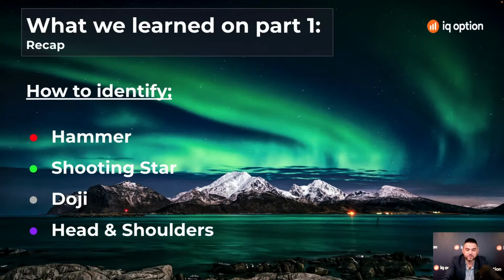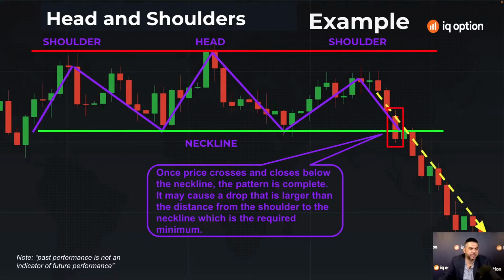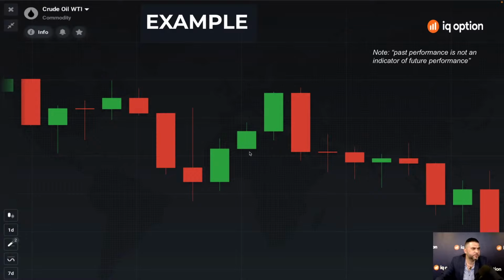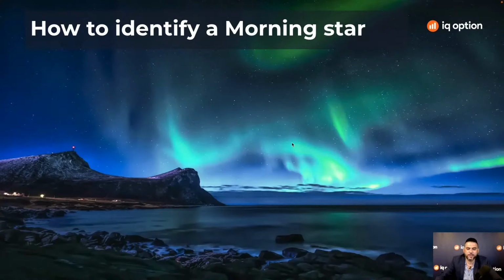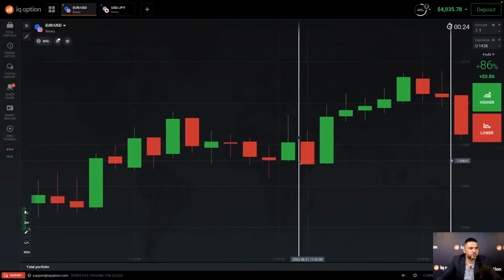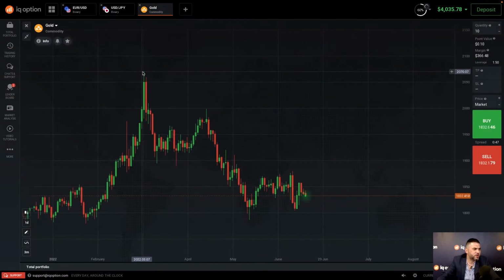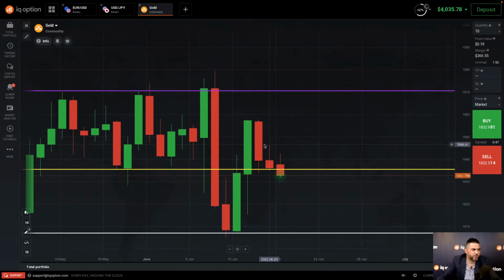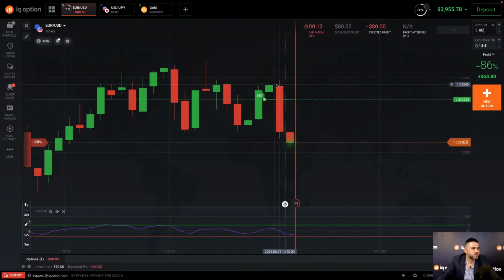TRADING WITH CANDLESTICK PATTERNS (PART 2)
Register here and get a free $10000 demo account

During our live webinar “Trading with candlestick patterns. Part II,” we will continue exploring major candlestick patterns. We will brush up on what we have learned in the first part of the webinar and discover some new candlestick formations, i.e. the bullish engulfing pattern, the bearish engulfing pattern, the evening star, and the morning star. During the webinar, we will explain how these candlestick patterns may be identified and analyze some practical examples on a chart.

Find more helpful tutorials, news, updates, and fresh articles about trading on the IQ Option Blog Indicators, trading methods, traders' psychology, and much more are all in one place.
Find articles about trading instruments, indicators, risk management, technical analysis, and a lot more.

What You Win:
FREE ENTRY TO IQ OPTION TOURNAMENT
FREE VIP TRAINING SESSION WITH ONE OF OUR VIP ACCOUNT MANAGERS
FREE EXCLUSIVE TOURNAMENT STRATEGY
*10 winners

How to Enter:
3. Make sure you have an iqoption account (If not, register here for free

OFFICIAL RULES:
- Each individual can win 1 time
[1 hour after the Livestream ends on JUNE 21, 2022] and the winners will be contacted through the comments below.
- Winner must have an IQ option account
- The selected winners have to contact us via this email at and we will then send you a secret word where you have to insert it in your original comment to verify you are the winner.
- Winner needs to be 18+ years of age
- If the winners do not fulfill the above requirements they will be disqualified and a new winner is selected.

- Any information collected from this Giveaway will be used for the sole purpose of delivering the prize to the winner.
- This Giveaway complies with the Youtube Community Guidelines and entries that do not comply will be disqualified.
- By participating in this Giveaway you release YouTube from any liability directly related to this Giveaway.

The content is owned by IQOption LLC and is only intended for users not residents of EEA. The Company does not guarantee the accuracy, validity, timeliness, or completeness, of any information or data made available. It assumes no liability as to any loss arising from any investment based on the content of this webinar.